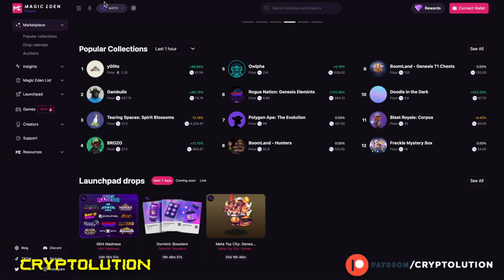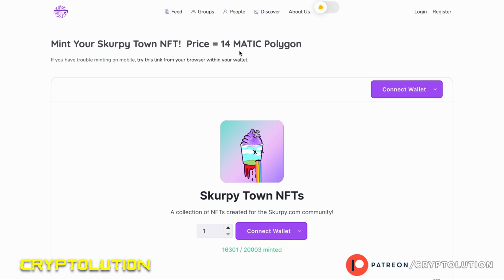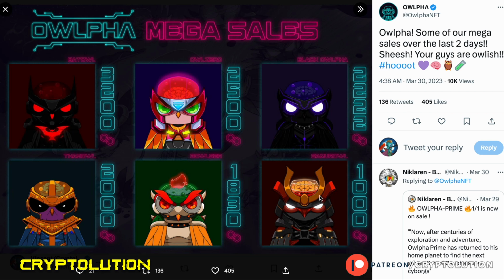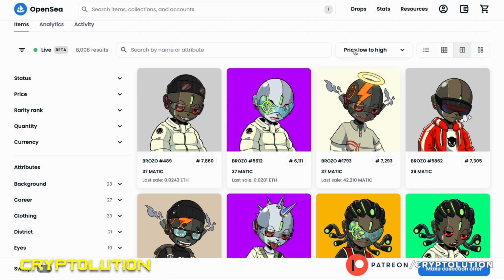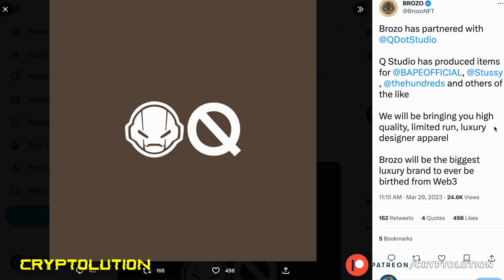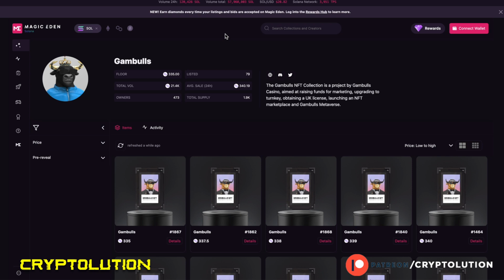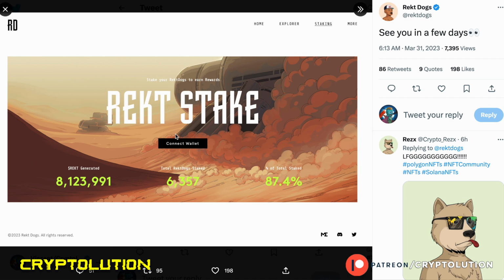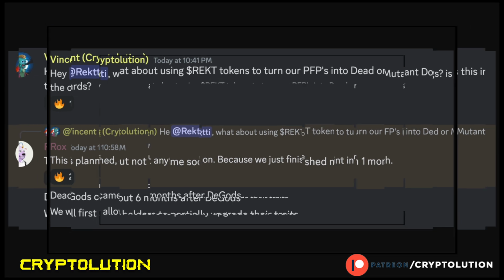Top Polygon NFT Digital Assets Today!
Let's discuss in this week's episode of Cryptolution.